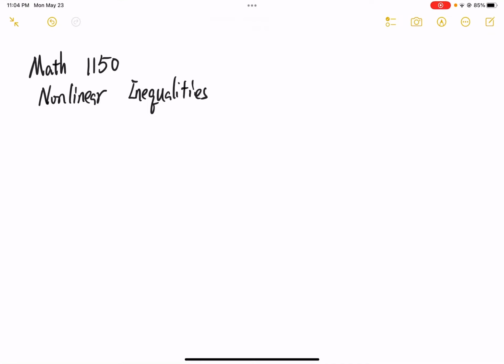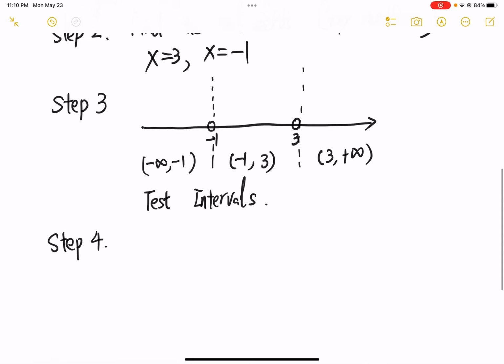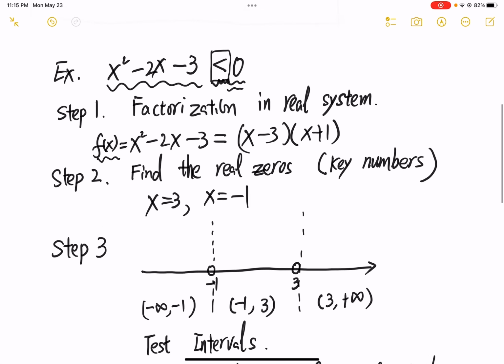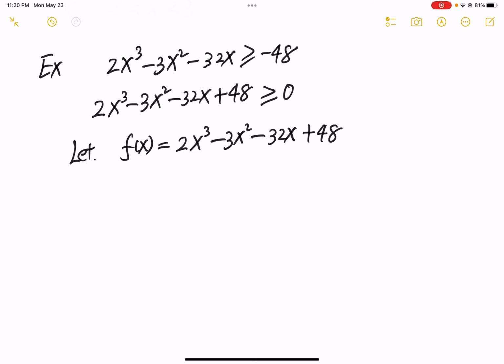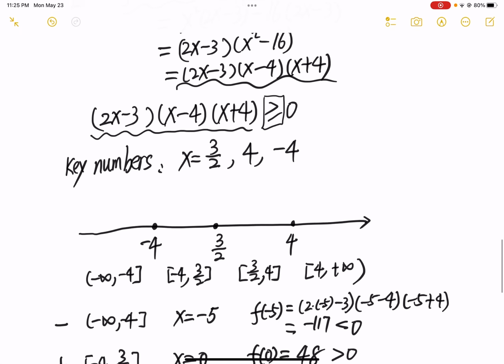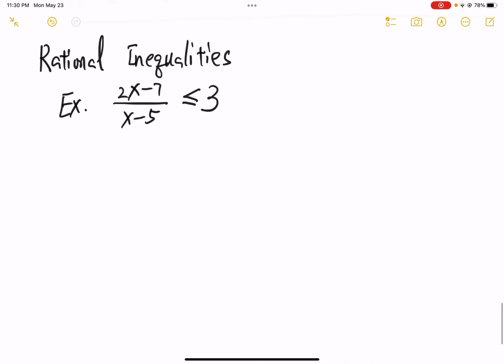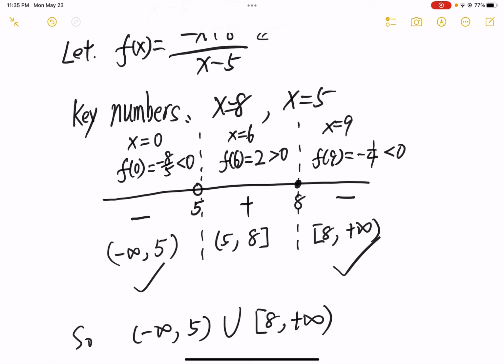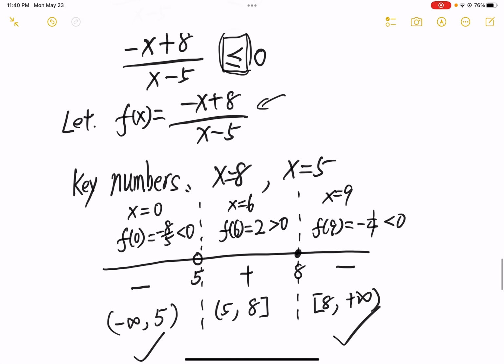math 1150 nonlinear inequalities